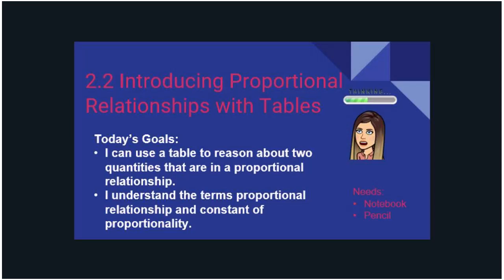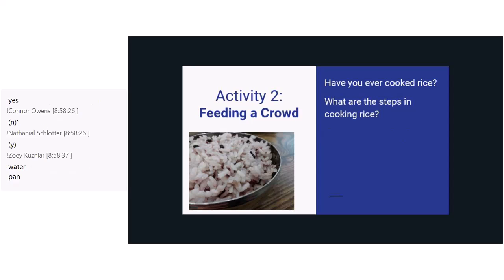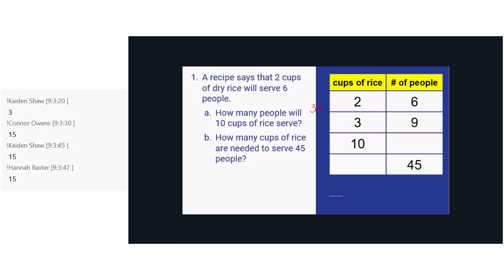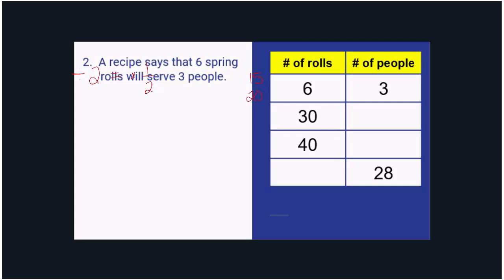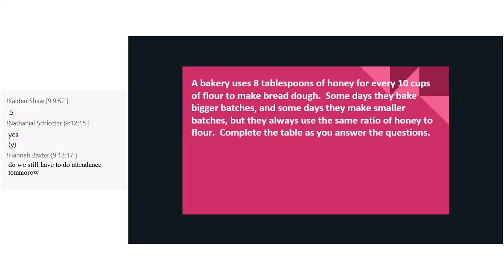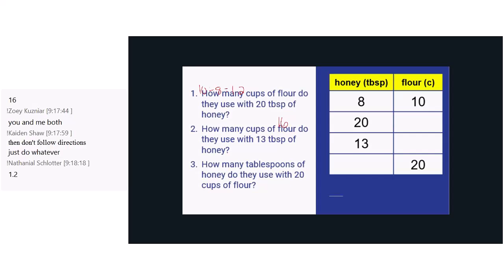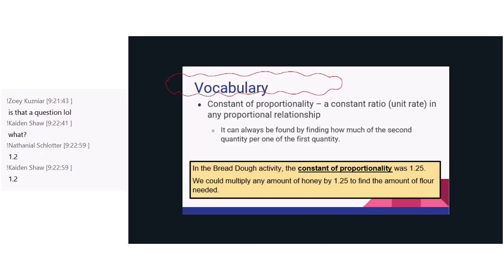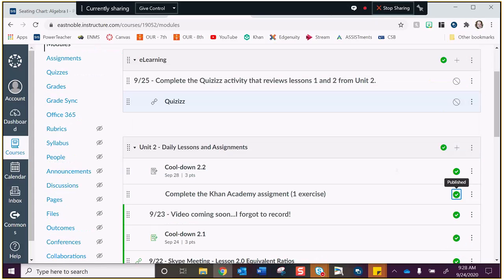2nd Period Math 7 ONLINE Tuesday F Thursday, September 24, 2020 8 54 03 AM